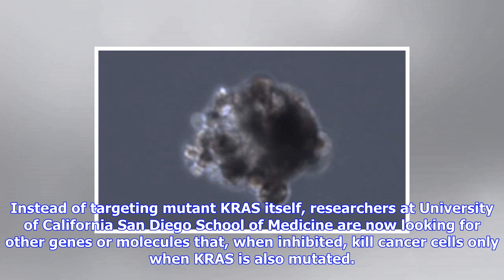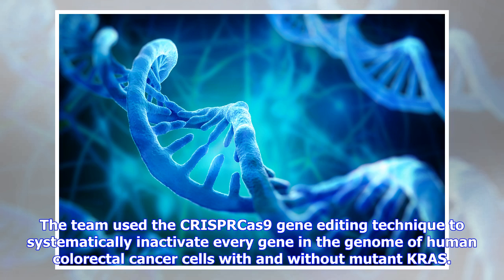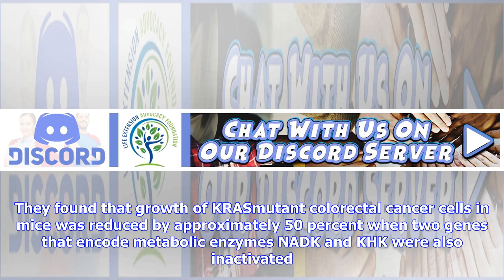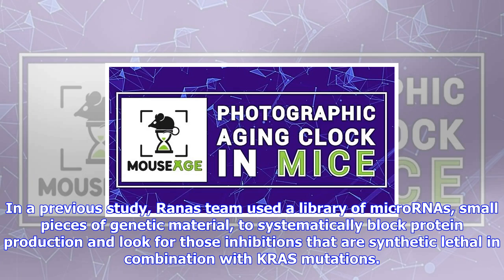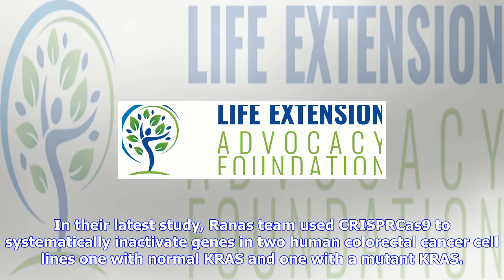Breaking News | Editing genes one by one throughout colorectal cancer cell genome uncovers new drug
Editing genes one by one throughout colorectal cancer cell genome uncovers new drug target

IMAGE Labgrown colorectal cancer organoid at 10 days. view more  Credit UC San Diego Health Cancers ...